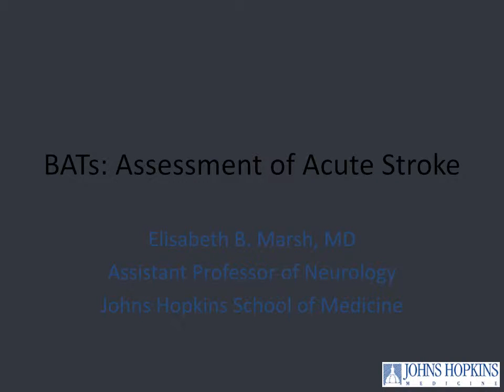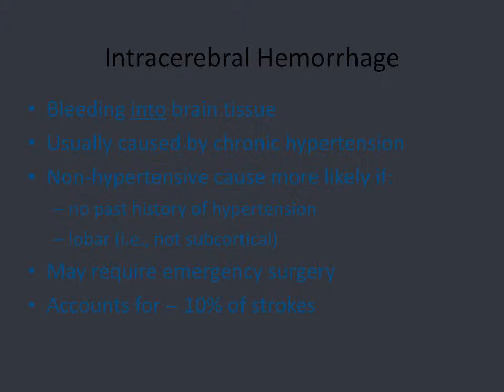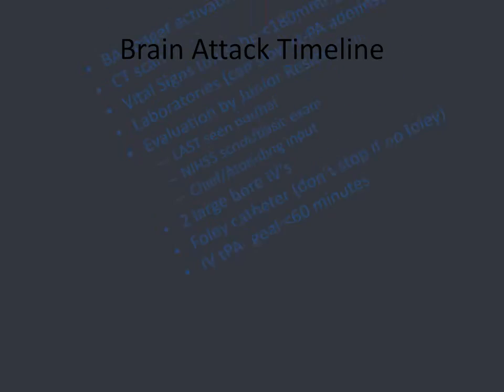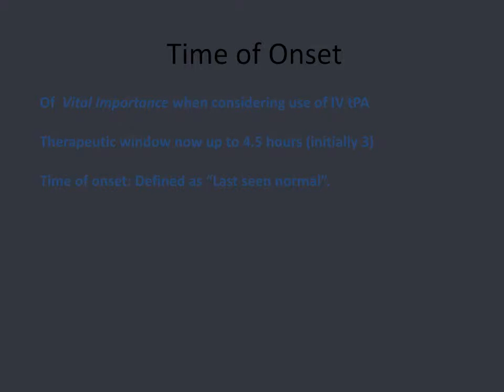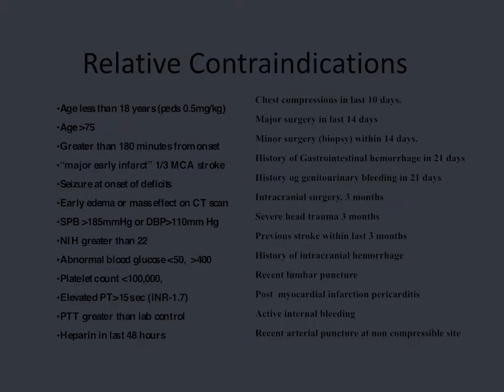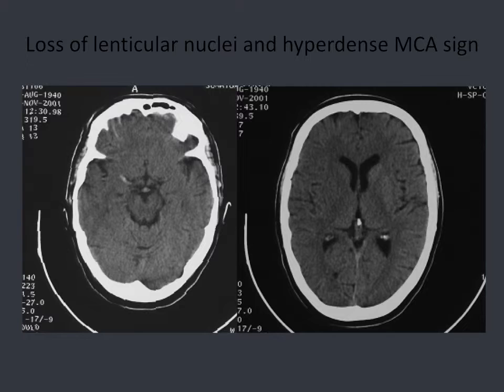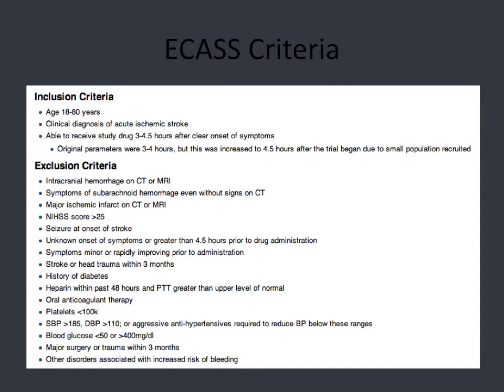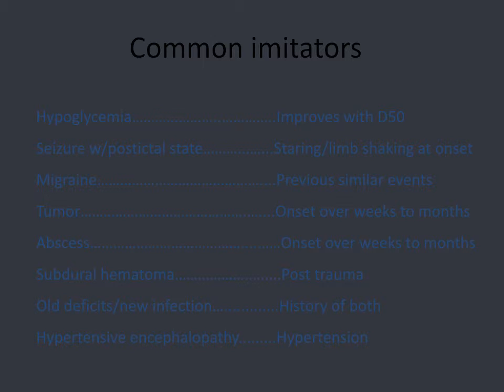BATs: Assessment of Acute Stroke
Speaker: Elisabeth B. Marsh, MD, Assistant Professor of Neurology at Johns Hopkins School of Medicine

Video Provided by the Johns Hopkins School of Medicine and the World Neurology Foundation.